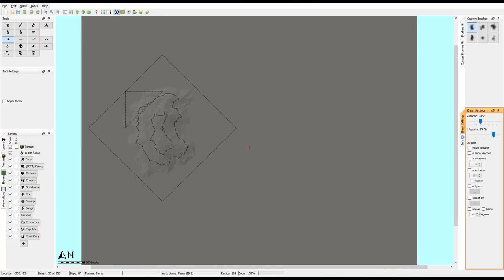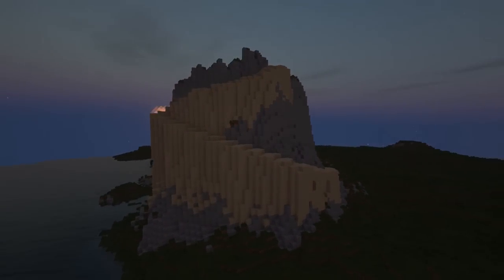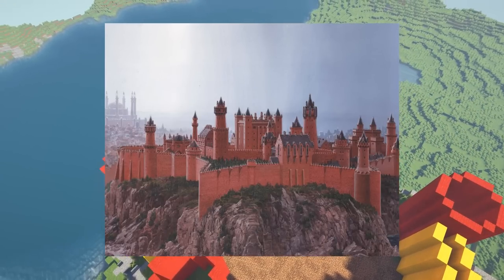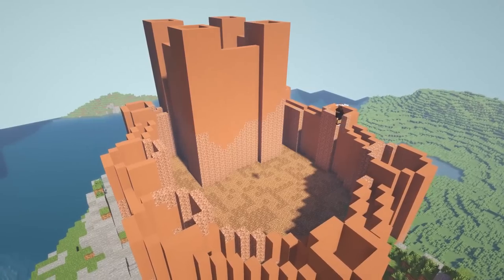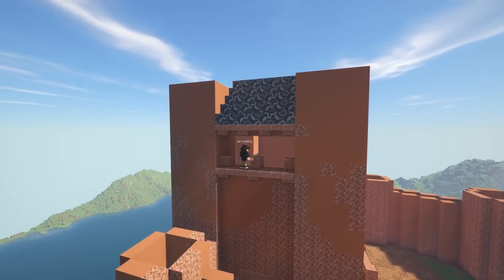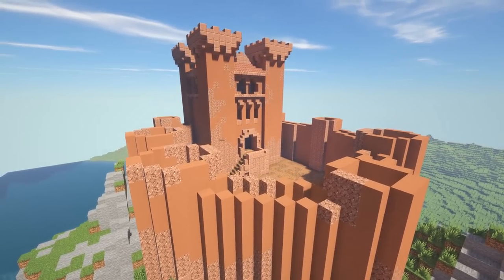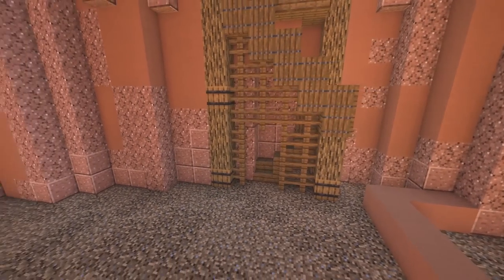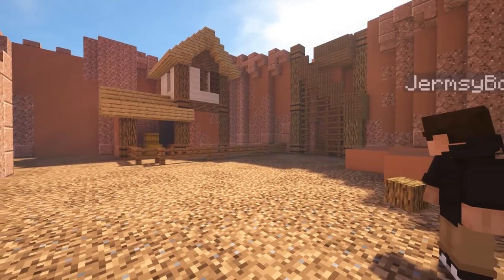How to Build a Castle in Minecraft 1.14! | Tutorial | Timelapse & World Download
Hey everyone! Today we're building a castle in Minecraft 1.14!